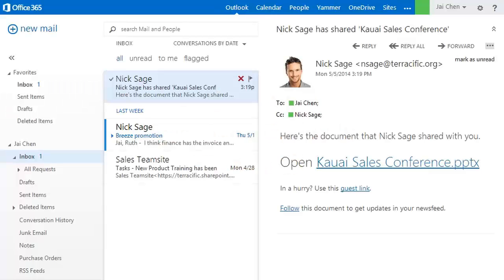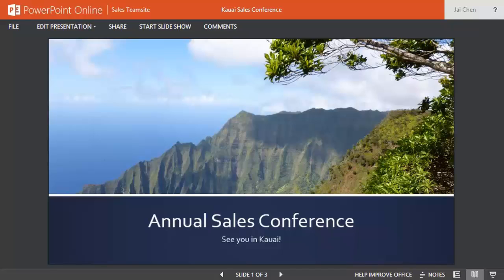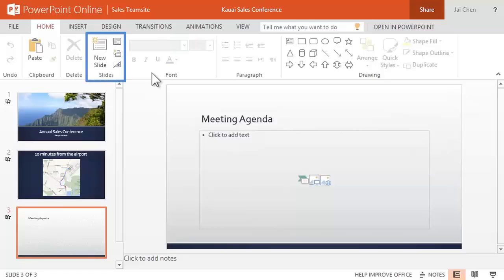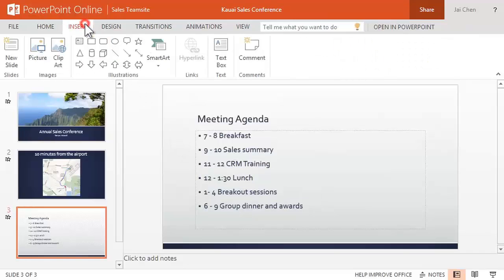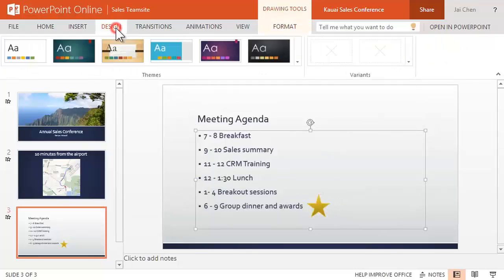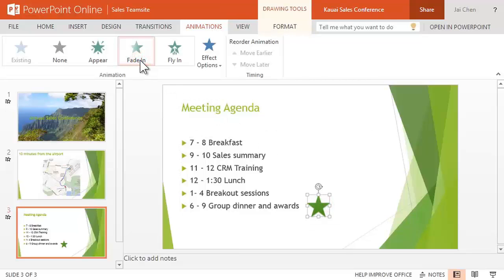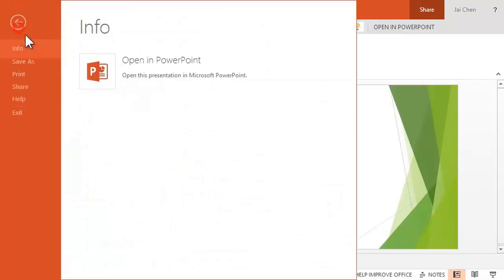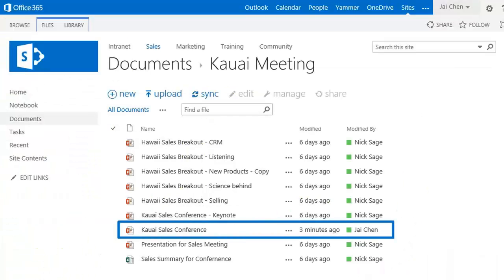PowerPoint Online in Office 365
Adjust your presentation right in the browser with PowerPoint Online in Office 365. Included with the series, "Smooth Move to Office 365"